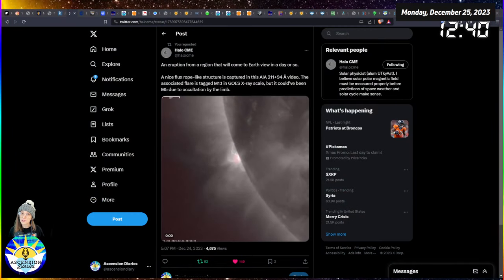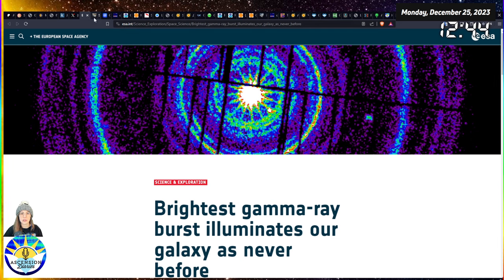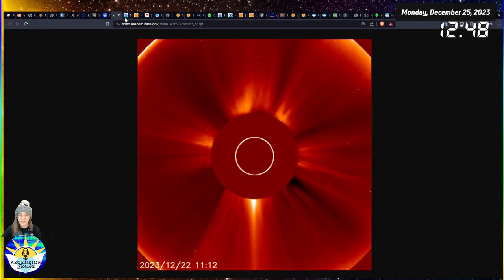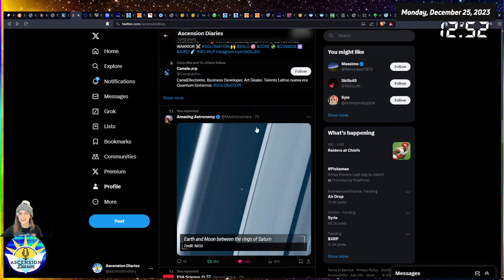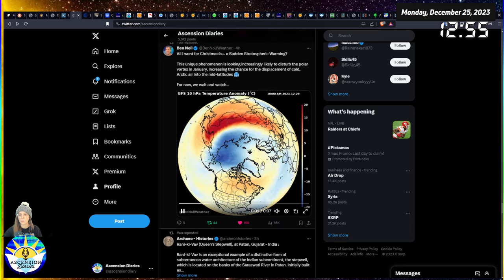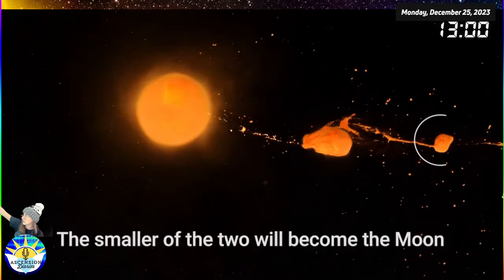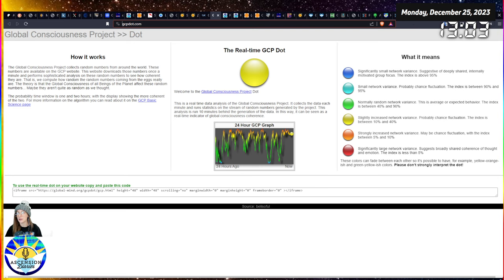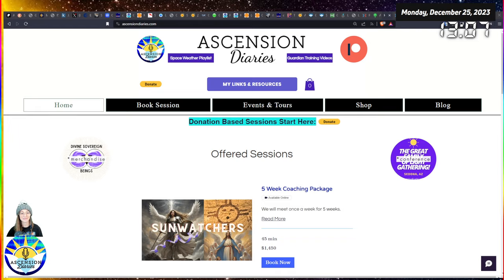Sun Went Crazy Yesterday, Moon Begins Power Stance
Yesterday was nuts. The Sun was very busy. Flares, CME's, plasma filaments, and it's all on it's way to our galaxy. While it rolls through our planet the next few days keep in mind the Full Moon will be in Cancer so emotions and absentminded behaviors are being highlighted for those of you driving on the roads. Watch out, I've had multiple warnings. Premiering tonight on my YouTube is Harry Potter Intensive Book 3 & 4 PART TWO. Go set reminder and I'll see you then friends. Final reminder, grieving is part of the contract so move through emotional moments with honor,  you desired to forget and feel your way back to the I am. It is a rush tbh.